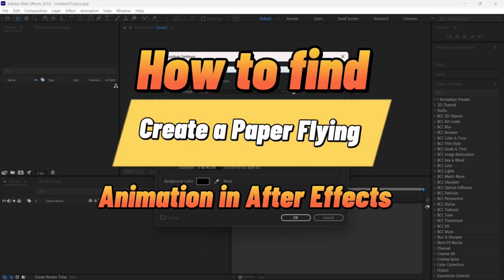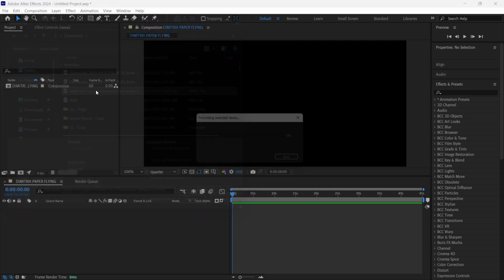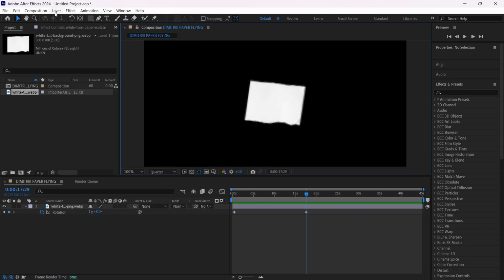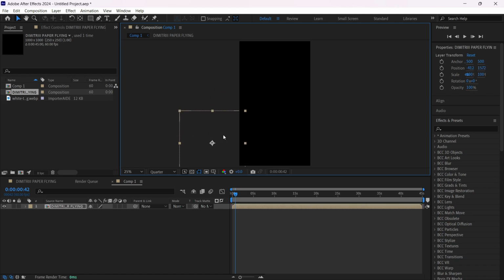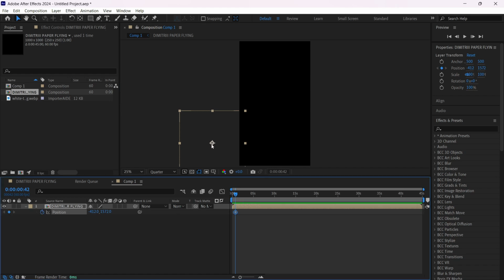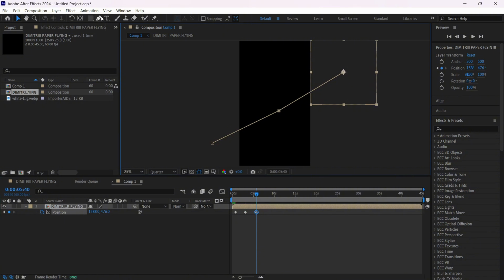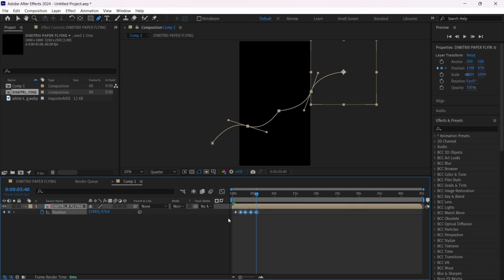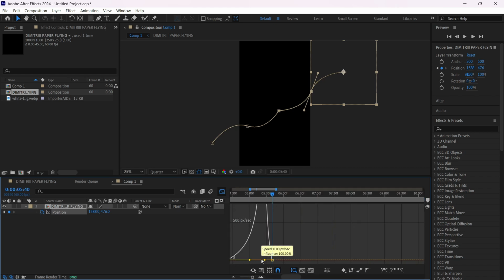After Effects Tutorial For Flying Paper Animation (2025)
Learn how to create a stunning flying paper animation in this After Effects tutorial. Perfect for beginners, this tutorial will teach you the basics of motion graphics and animation in After Effects. Start creating eye-catching visuals for your projects today!